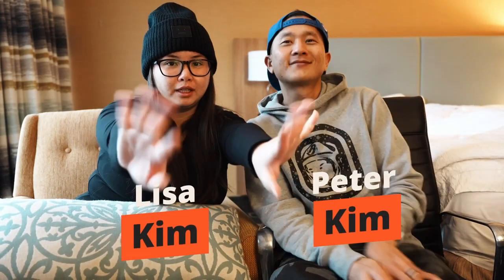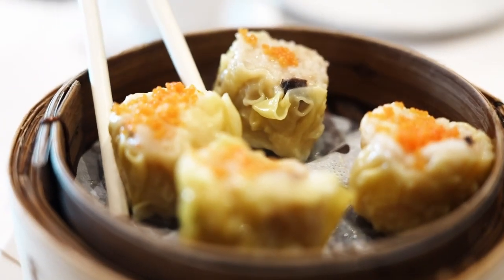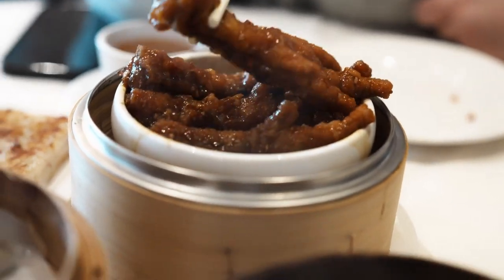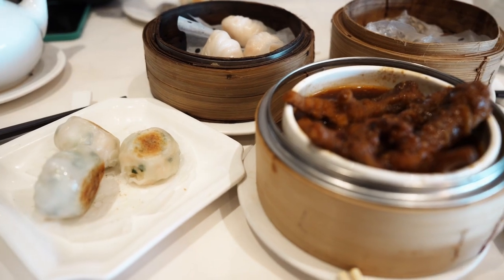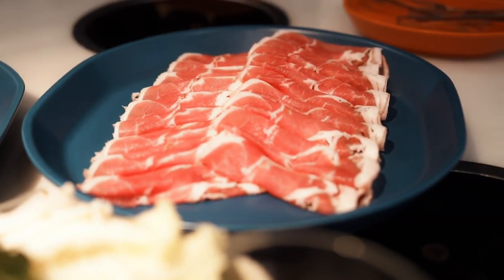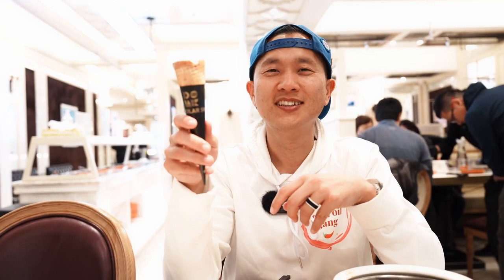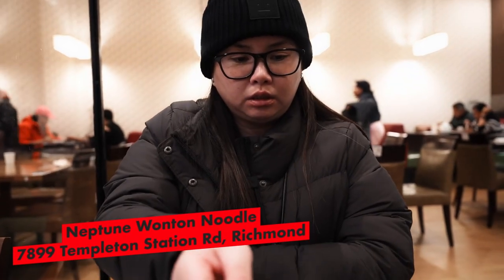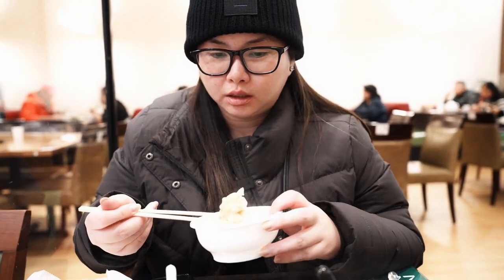These Are the MUST EAT Asian Foods in Vancouver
You might be shocked to find out some of the most delicious Asian food can be found in Vancouver.

Most of these spots are in Richmond where you almost can't go wrong with anything you pick.

These are a few places we stopped by to get that includes:
* Hot Pot
* Boba (bubble tea)
* Shaved Ice/Snow
* Dim Sum
* BBQ
* Noodle Soup
* Hainan Chicken

Obviously we couldn't try them all so these were just a handful of places that we thoroughly enjoyed.

Please let us know which ones we missed!